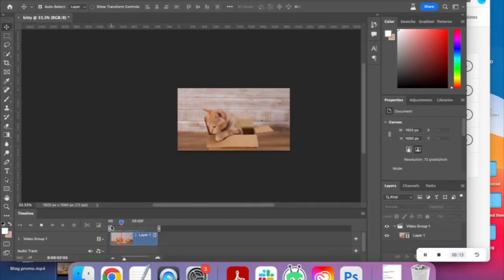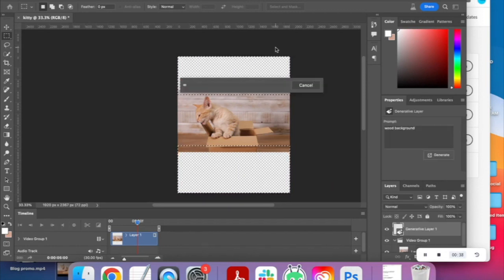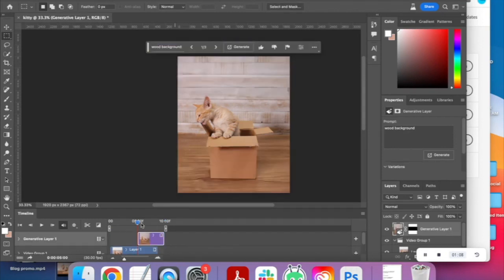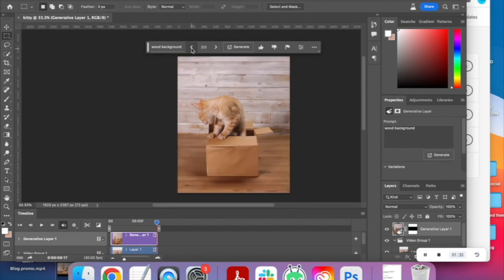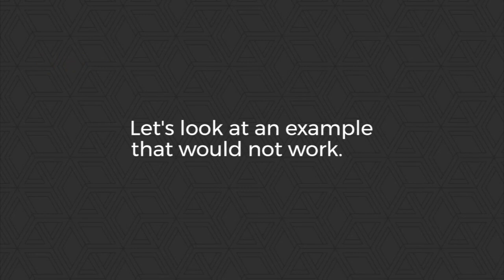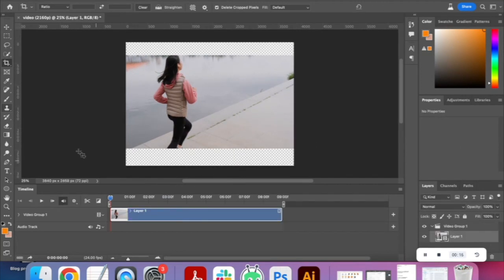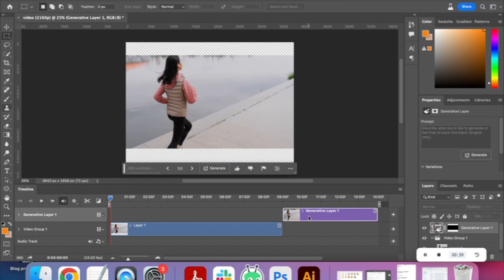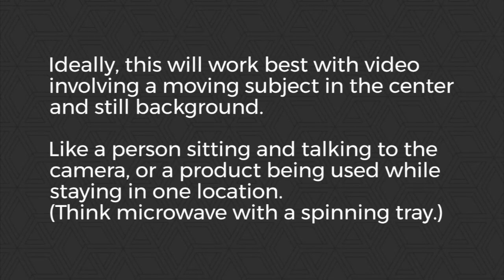Using Photoshop Beta's Generative Layer To Create Video Backgrounds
Want to take your creative video editing to the next level? In this tutorial, we'll show you how to use Photoshop Beta's Generative Layer feature to create video backgrounds. With just a few clicks, you can transform your footage!

To get the best results, be sure to use footage with a stationary camera where the subject doesn't move off to the sides. For these edits to look good, the background must be still.

Check out our blog for more information and tips on video editing projects in Photoshop.